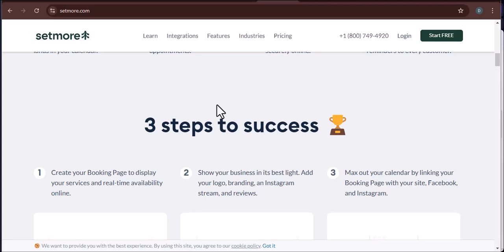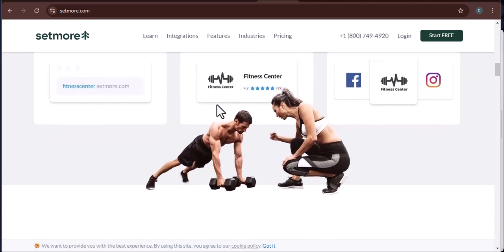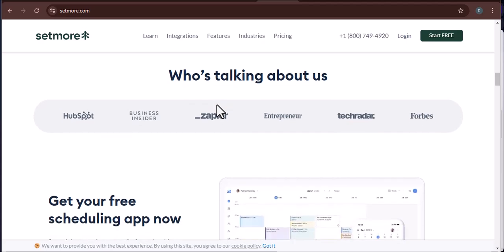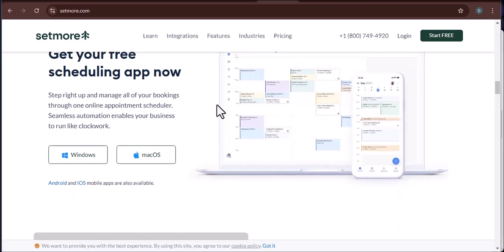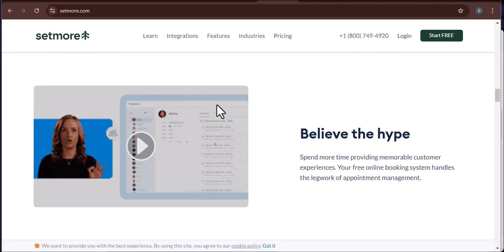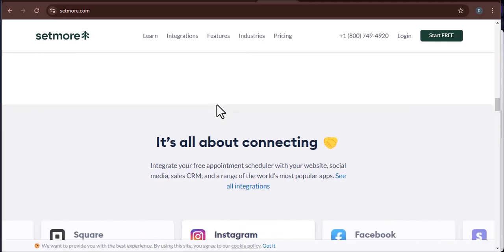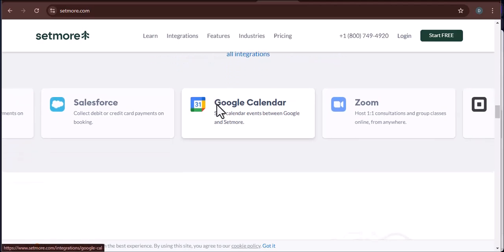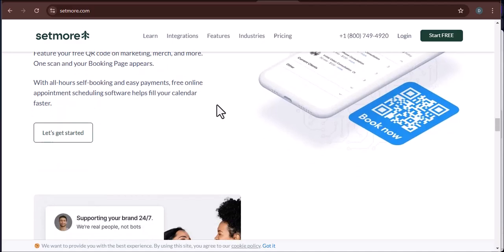How do I link my website to Setmore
In this video, you will learn about How do I link my website to Setmore

9 YouTube Channel Ideas to Help You Choose Your Own

✅IGNORE THIS
Related Search: